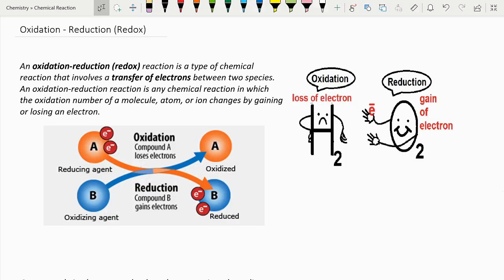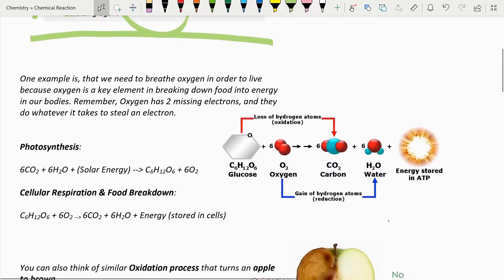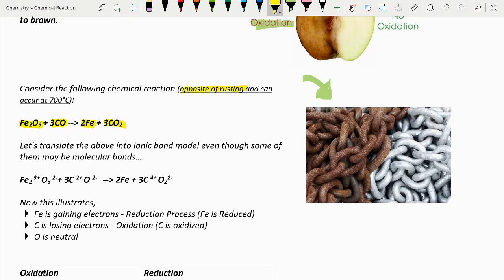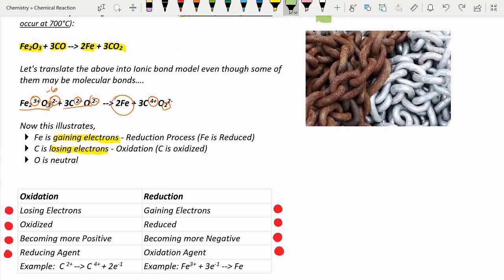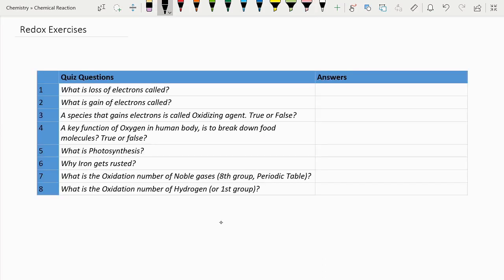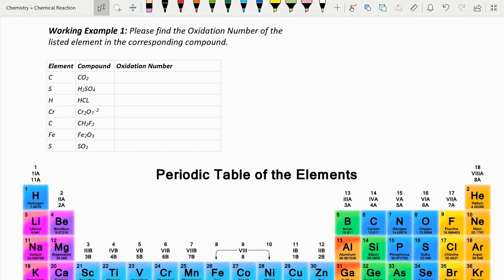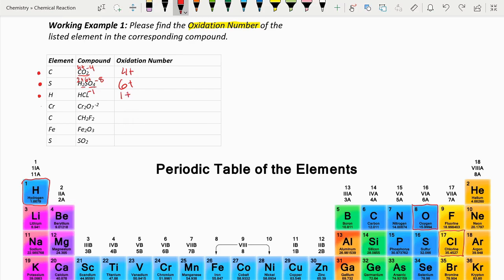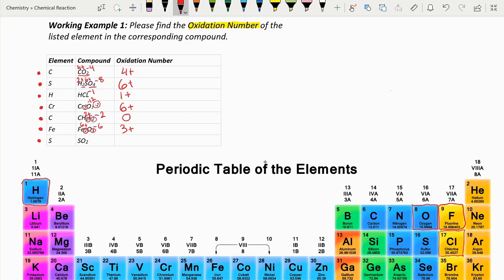Oxidation - Reduction (Redox) Process - Chemistry (5)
Misha, 6th grade ( ▀ ͜͞ʖ▀) -- ... the best way to learn is to teach --:
This video covers Oxidation & Reduction Process along with quiz and working examples. Its best suited for middle school and high school students.

Topics covered:
- Oxidation-reduction (redox) process
- Oxidation & reduction differences
- Oxidation numbers in a Chemical Reaction
- Oxidation number and Periodic Table,
- Quiz and
- Working examples

Oxidation - Reduction (Redox) Quiz:
* What is loss of electrons called?
* What is gain of electrons called?
* A species that gains electrons is called Oxidizing agent. True or False?
* A key function of Oxygen in human body, is to break down food molecules? True or false?
* Why Iron gets rusted?
* What is the Oxidation number of Noble gases (8th group, Periodic Table)?
* What is the Oxidation number of Hydrogen (or 1st group)?

Working Example:  Please find the Oxidation Number of the listed element in the corresponding compound.

Element Compound
C CO2
S H2SO4
H HCl
Cr Cr2O7 ^-2
C CH2F2
Fe Fe2O3
S SO2